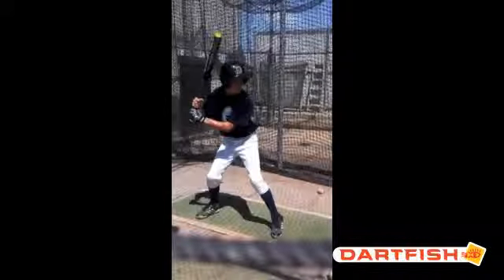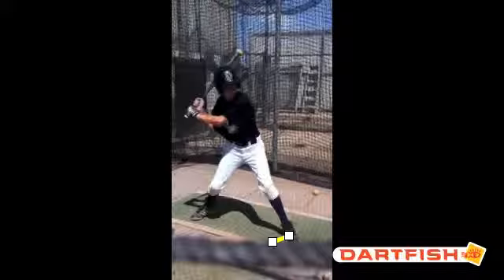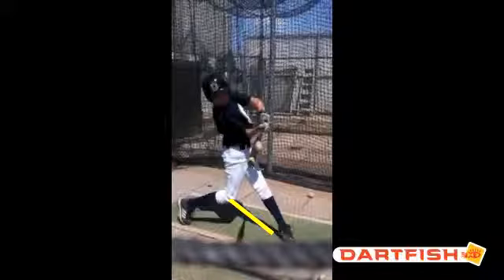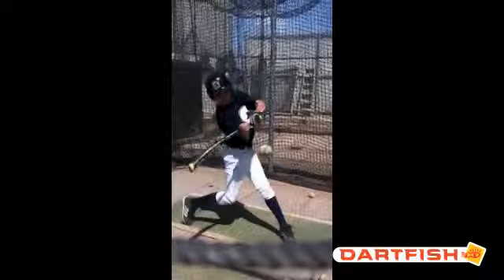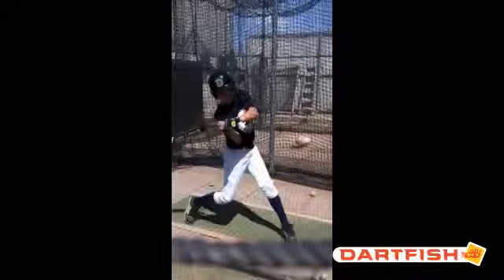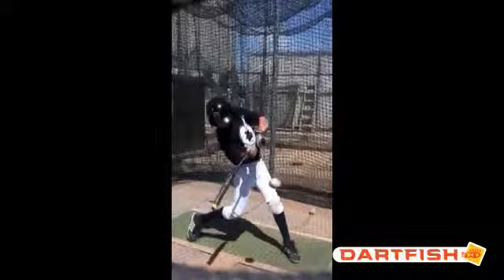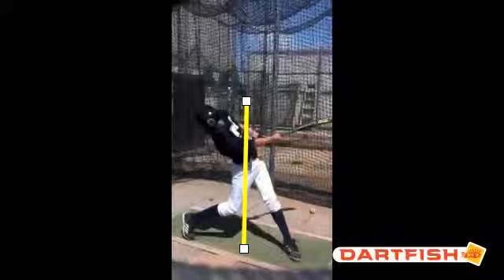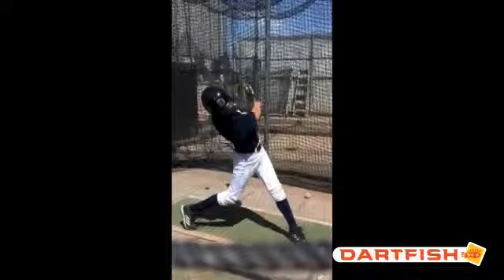P Wisneiwski SD